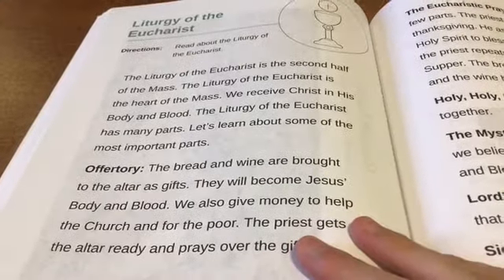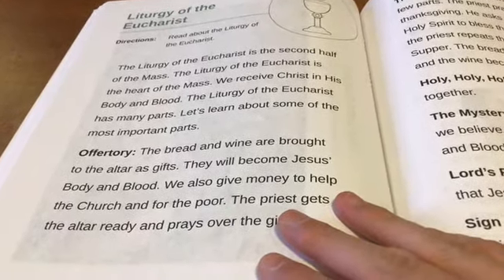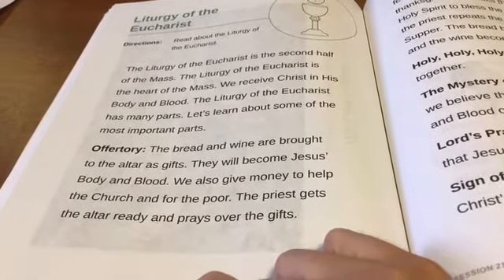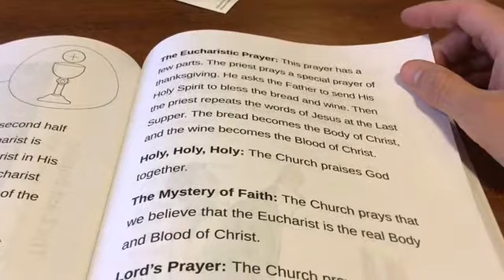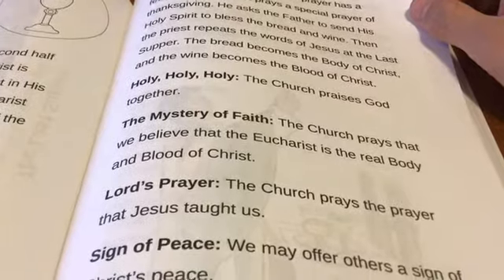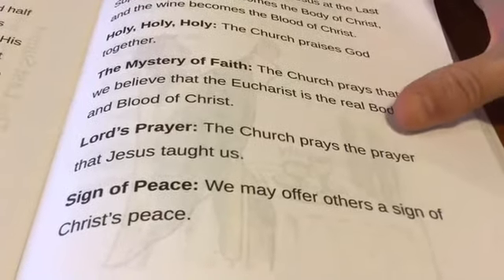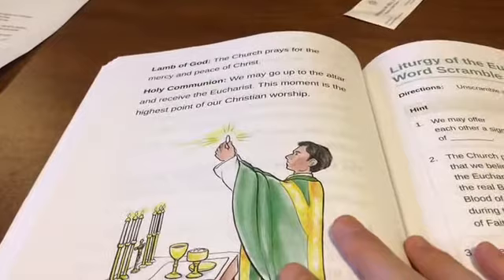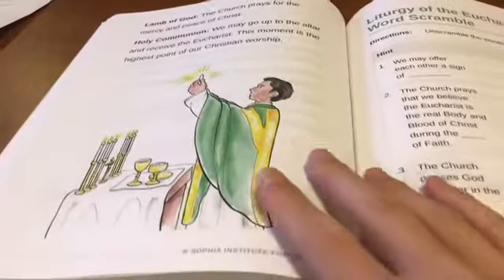1st Grade Session 21